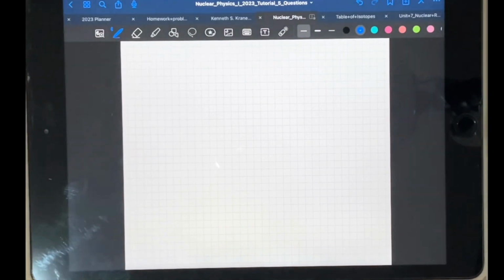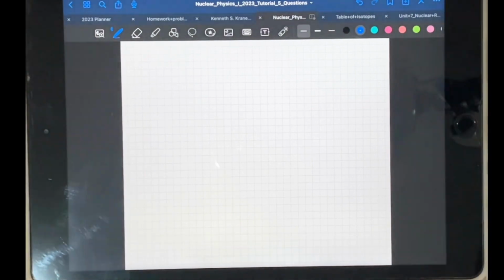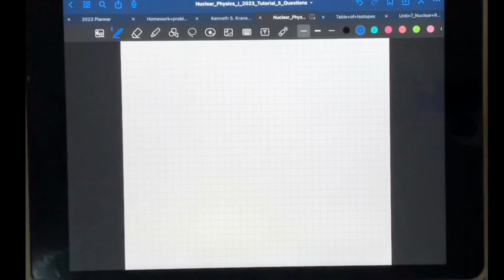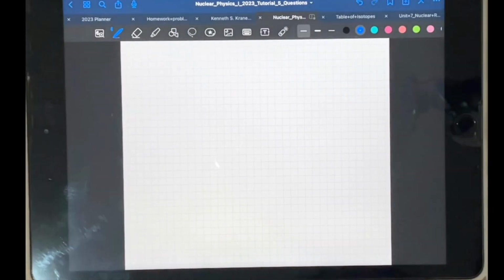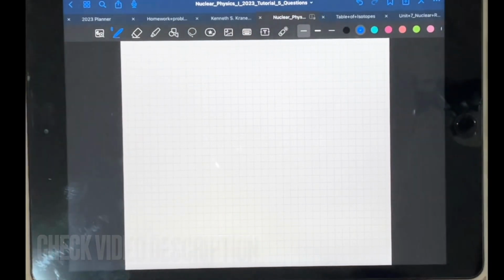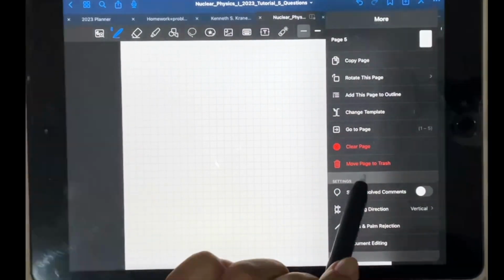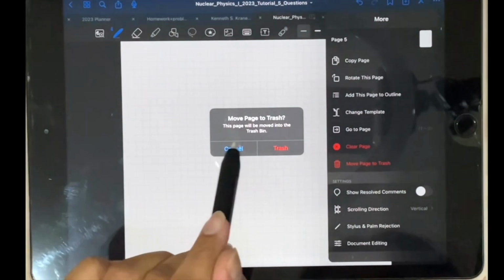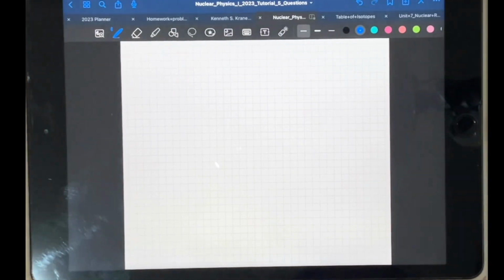✅ How To Remove A Page In Goodnotes 5 🔴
About this tutorial:

Get in touch!